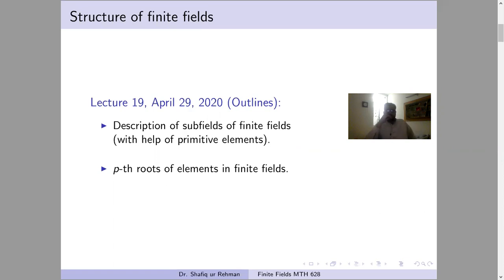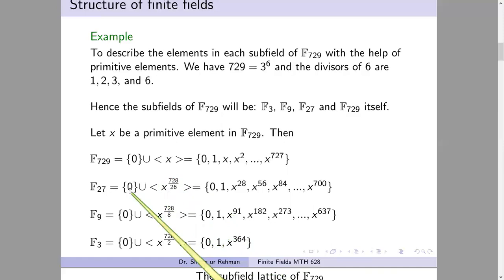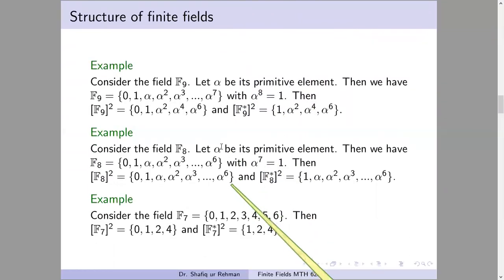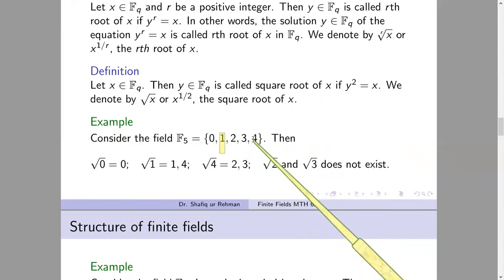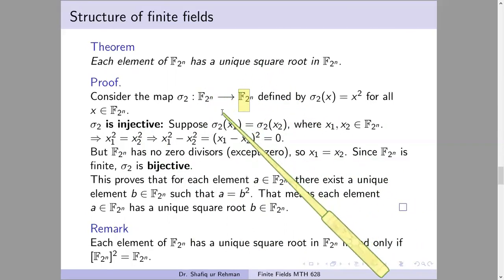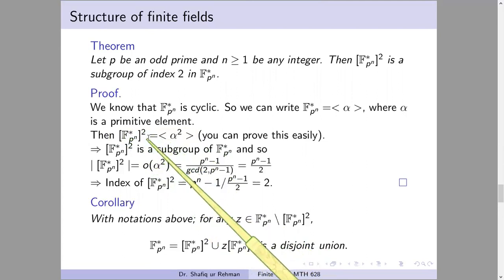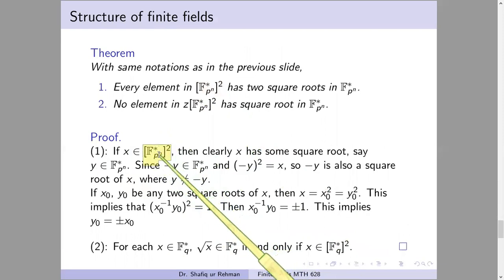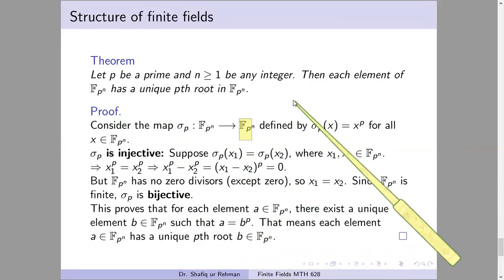Finite Fields-7 (Determine subfields from primitive elements, p-th roots in Finite Fields)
i) Description of subfields of finite fields
(with help of primitive elements).
ii) p-th roots of elements in finite fields.